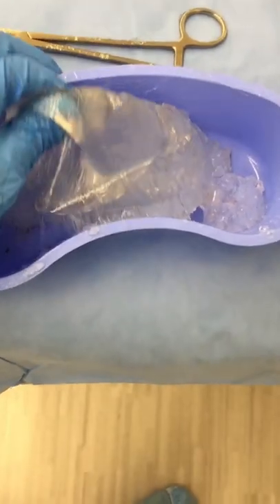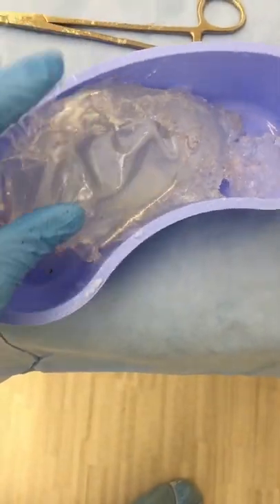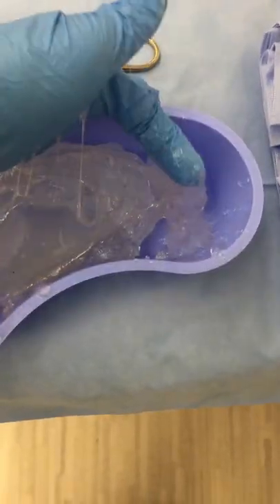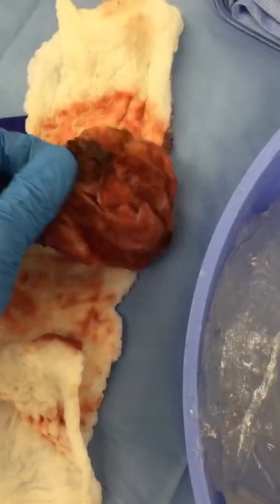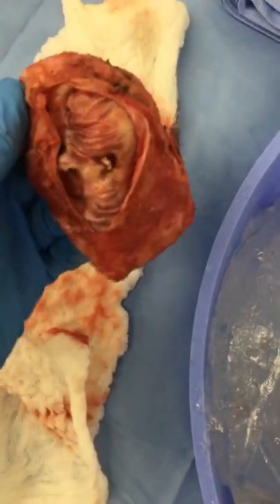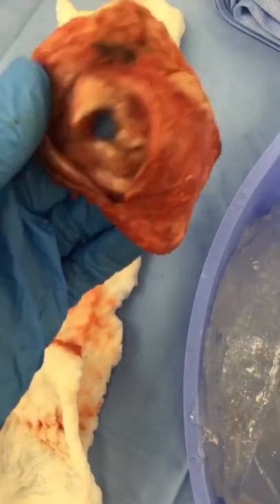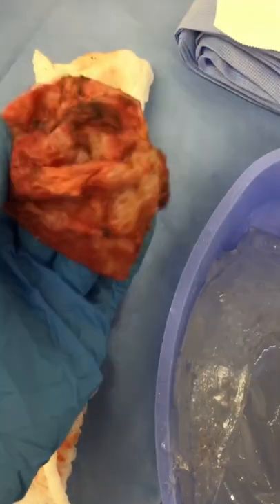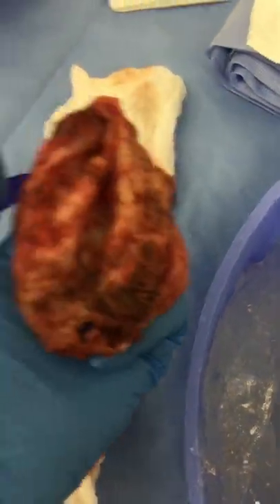What I Removed From My Patient This Morning